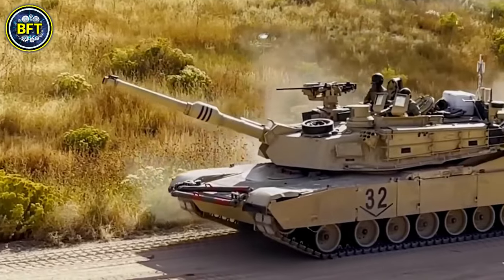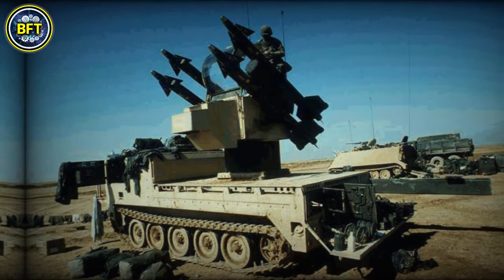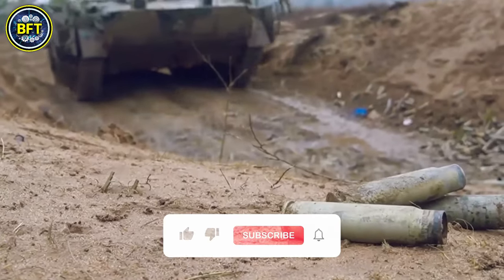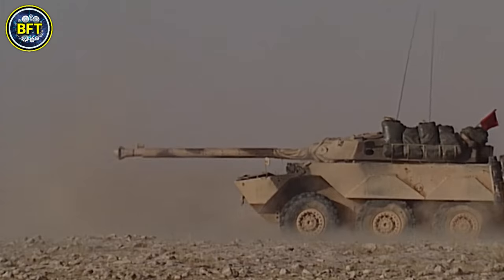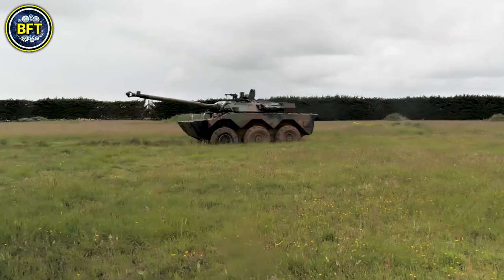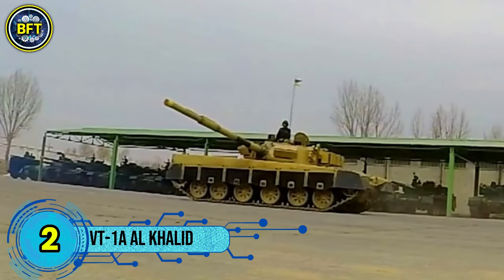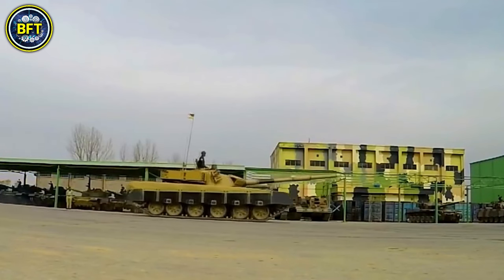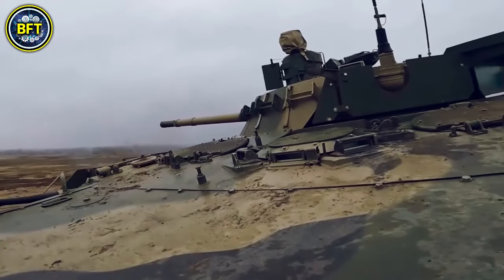Top 10 Most Powerful Military Vehicles of the Royal Moroccan Army!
Explore the might of the Royal Moroccan Armed Forces in this exciting video, where we countdown the Top 10 Most Powerful Military Vehicles in their arsenal!

From cutting-edge main battle tanks to advanced armored fighting vehicles, we'll showcase the strength and versatility of Morocco's military hardware. Discover the features, firepower, and capabilities that make these vehicles essential to Morocco's defense strategy.

Whether you're a military enthusiast or just curious about modern warfare technology, this video will give you an inside look at the formidable vehicles that keep Morocco's borders secure.

00:00 Top 10 Most Powerful Military Vehicles of the Royal Moroccan Armed Forces!
00:44 HQ-9B
01:37 MIM-72 Chaparral
02:39 BMP-3
03:55 M113
04:55 AMX-10 RC
05:57 M110 howitzer
07:11 T-72B/BK
08:31 M60 Patton
09:46 VT-1A Al Khalid
10:45 M1A2 SEPv3